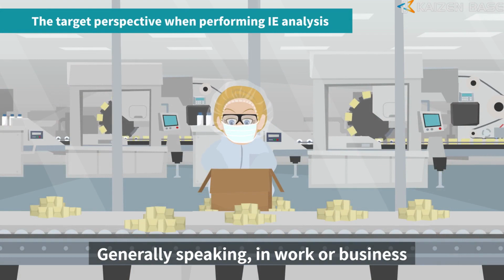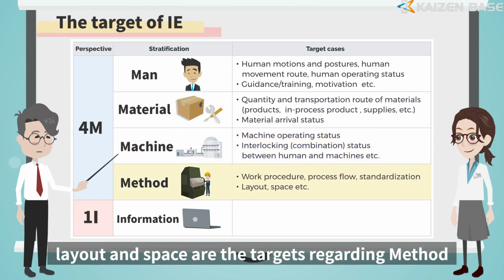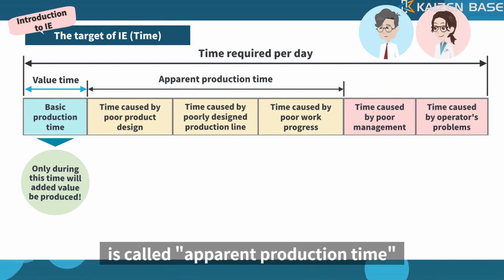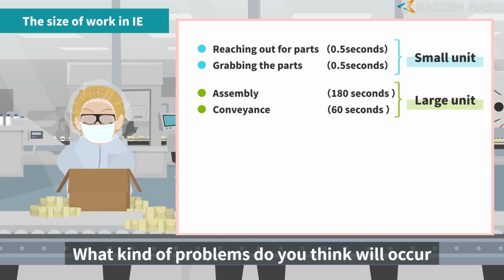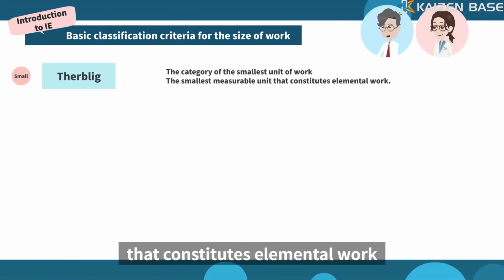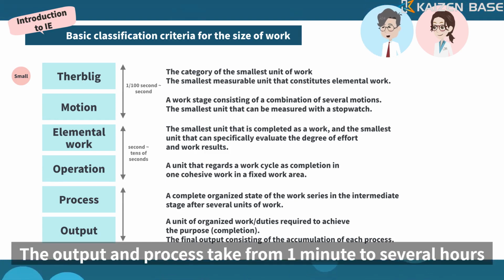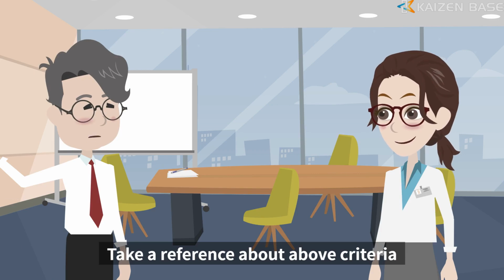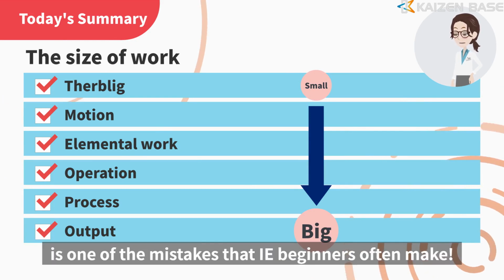【IEの対象】Definition of IE target and size of work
【Introduction to IE ~The way to proceed with improvement using IE techniques~】

k2-07 Lesson3
Definition of IE target and size of work

【Contents】
00:00  Introduction
00:38  The target of IE
02:21  The target of IE(Time)
03:35  The size of work in IE
04:51  The criteria for the size of work
07:21 Summary

【All Courses】
Lesson1：Flow of Kaizen activities with the utilization of IE
Lesson2：The way of thinking when using IE for Kaizen
Lesson3：Definition of IE target and size of work  ★Now
Lesson4：Methods for improvement consideration～6W2H, four principles of ECRS～
Lesson5：Methods for improvement consideration～5 movement routes, Osborn's checklist～
Lesson6：Methods for improvement consideration～brainstorming and KJ method～

TTotal Video Playback Time：approx. 53 minutes

【アニメで学ぶIE入門～IE的改善の進め方編～】

k2-07 Lesson3
IEの対象と仕事の大きさの定義

◆内容◆
00:00  はじめに
00:38  IEの対象
02:21  IEの対象（時間）
03:35  IEにおける仕事の大きさ
04:51  仕事の大きさの基準
07:21 まとめ

◆目次◆
Lesson1：IEを活用したカイゼン活動のフロー
Lesson2：IE的カイゼンの考え方
Lesson3：IEの対象と仕事の大きさの定義　★本動画はコレ
Lesson4：改善検討法～6W2H，ECRSの4原則～
Lesson5：改善検討法～５つの動線、オズボーンのチェックリスト～
Lesson6：改善検討法～ブレーンストーミングとKJ法～

動画再生時間：約57分